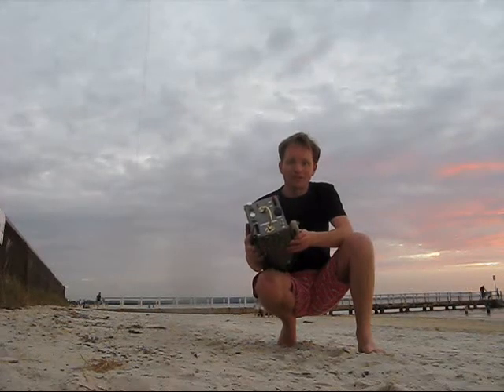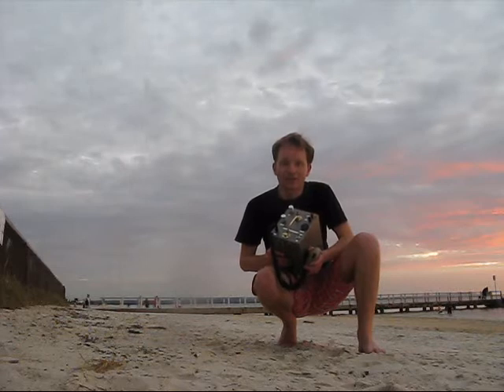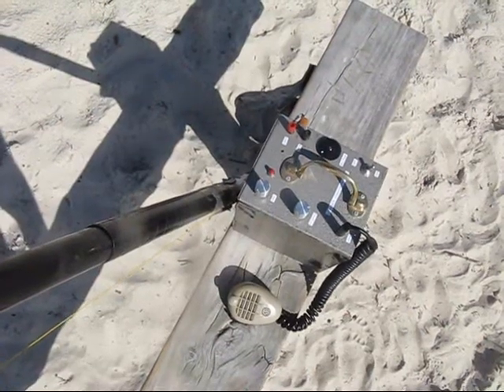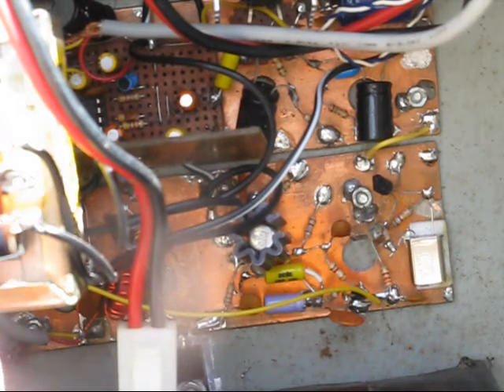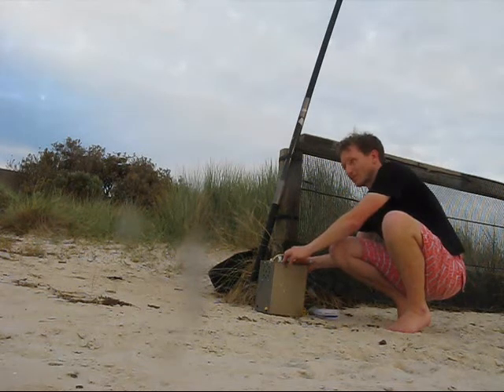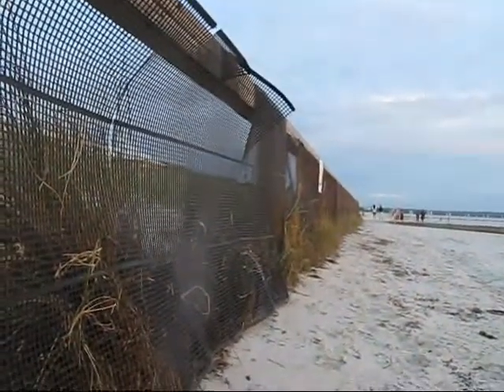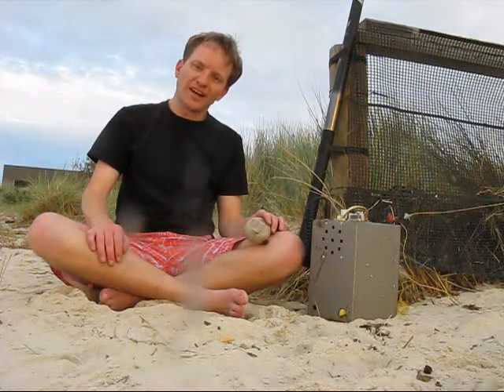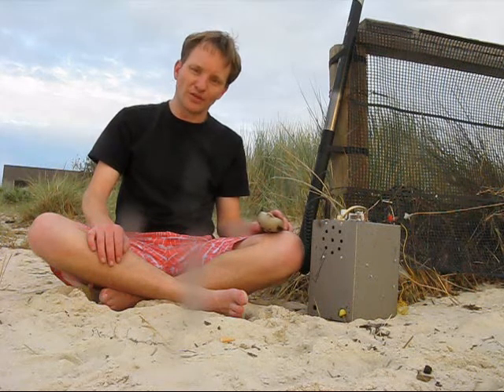7 MHz AM QRP homebrew from the sand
I still recommend the more efficient modes of DSB, SSB or CW for portable operating but AM can be great fun as well.  Here I'm testing a 3 or 4 watt portable transceiver on 40 metres.  It operates on 7125 kHz, using a 7122 kHz crystal that has been pulled up.

The rig started its life on 160 metres but was moved up to 40 metres due to its higher activity, longer range and more efficient antennas. The transmitter is similar to the 'Grenade' sometimes used by broadcast pirates. Three ICs are in the receiver which is a single conversion superhet.

The video shows the rig in contact with stations up to 500km away. A 2022 demonstration of this rig can be viewed